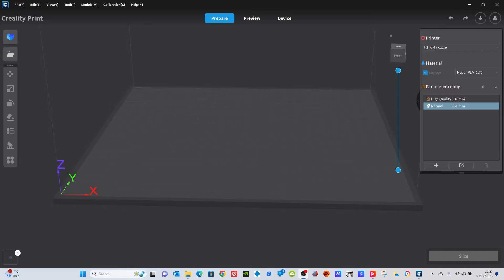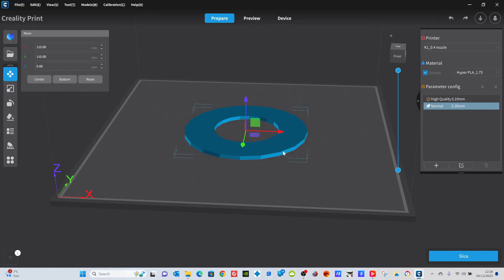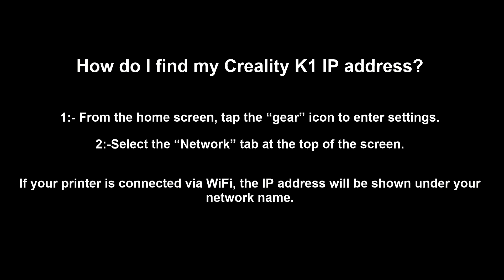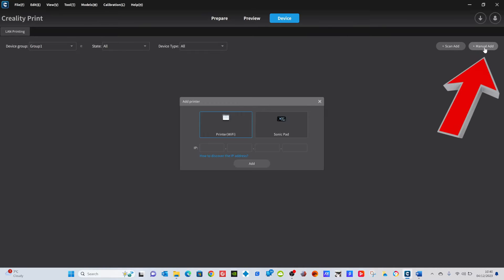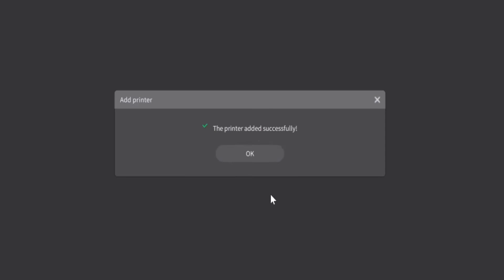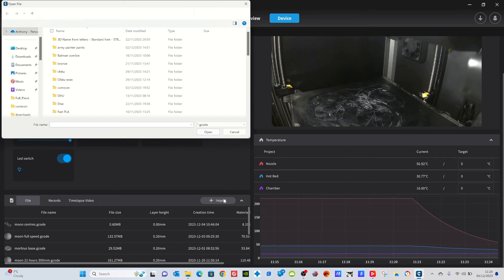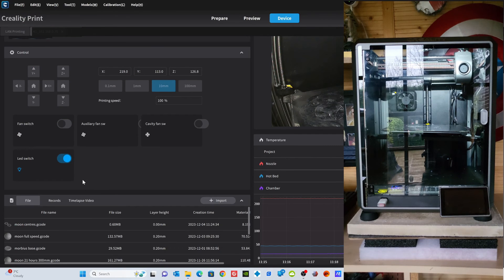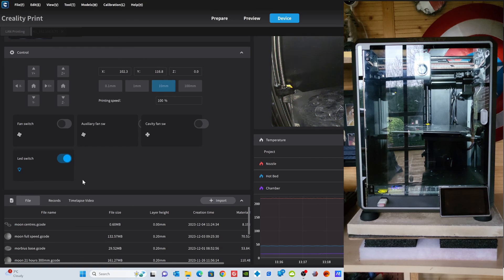Send Files Wirelessly to Creality K1 or K1Max WIFI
How to send files wirelessly via witchcraft to your K1  - No strings attached : )

U,niformation  GK2 3D printer with built in heater

Flesh base
Leather brown
Gloss on eyes & mouth

Elegoo Items

UV Items
9V Batter Clips
Resin for Ice & drool
Other Items